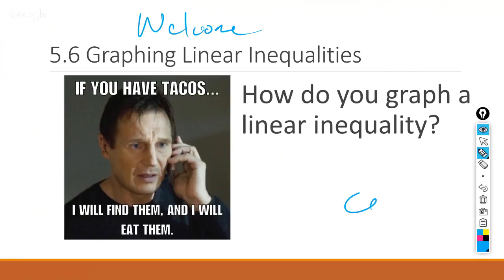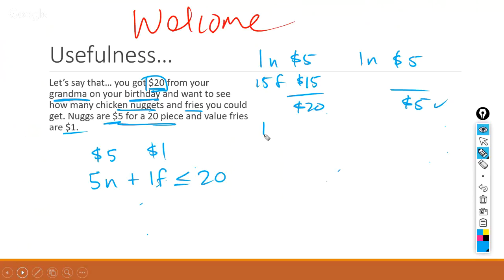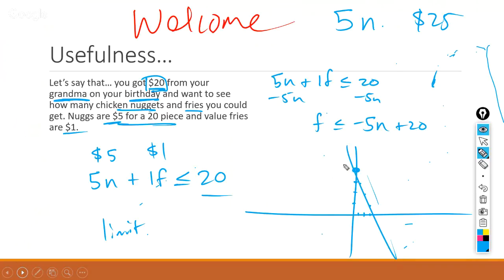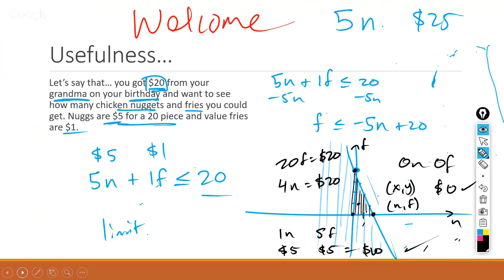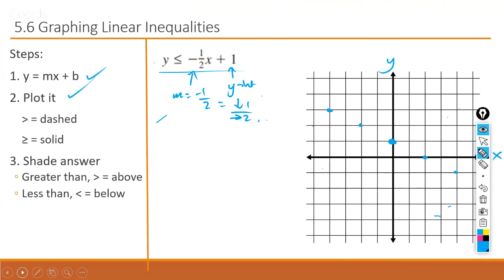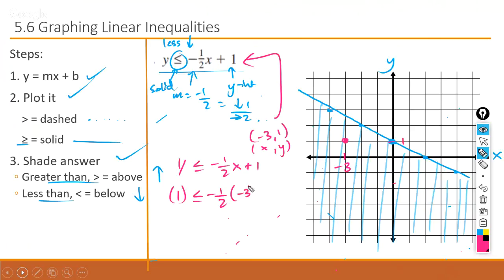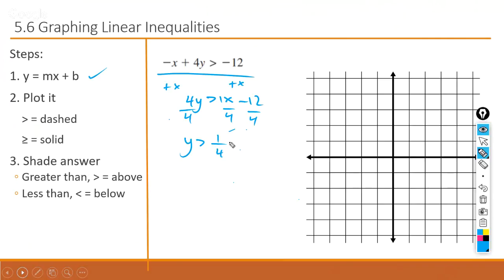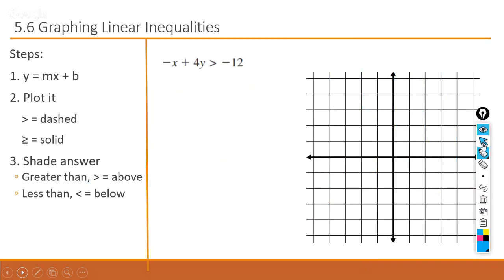5.6 Graphing Linear Inequalities